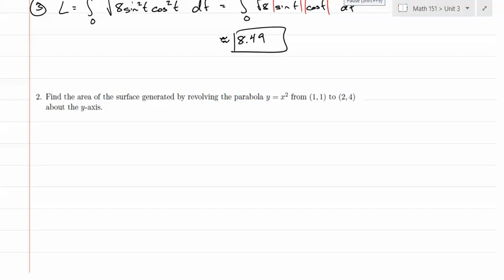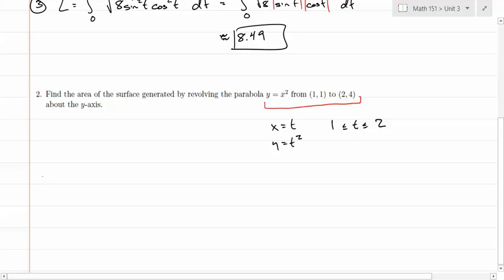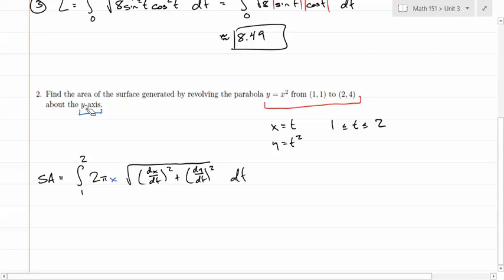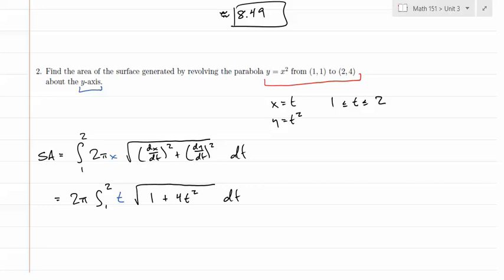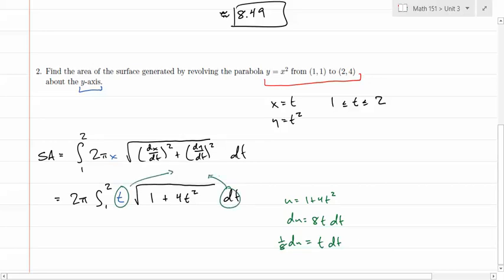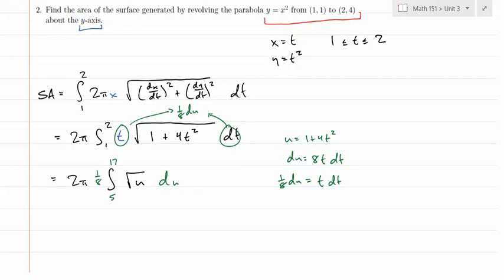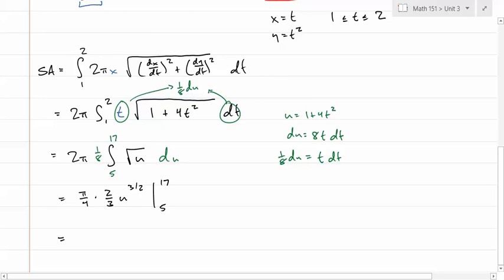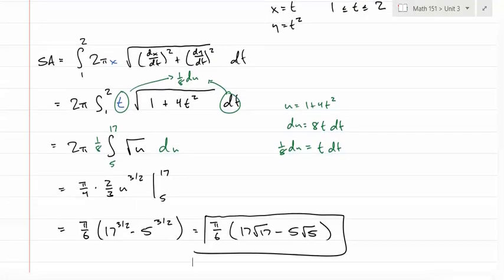Math 151 10-2 Practice #2